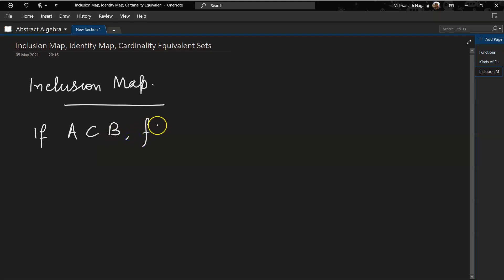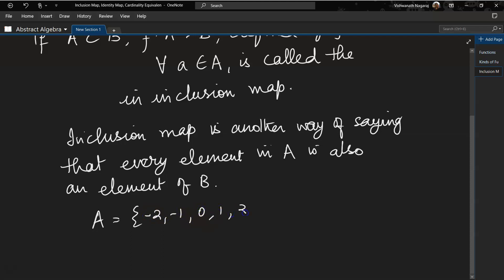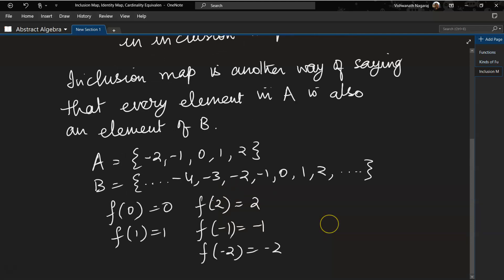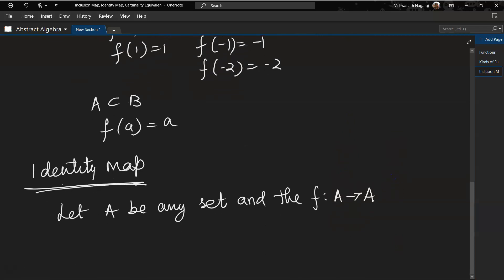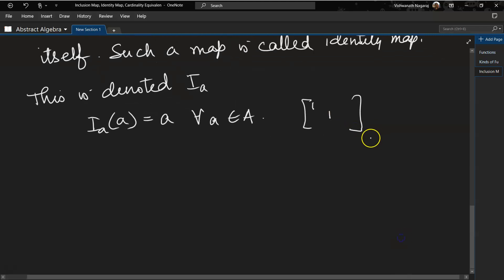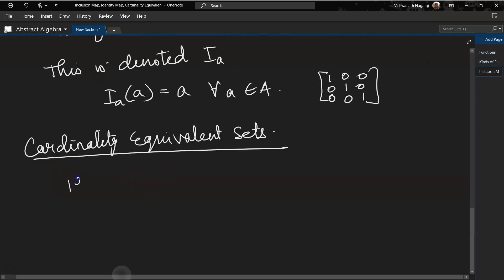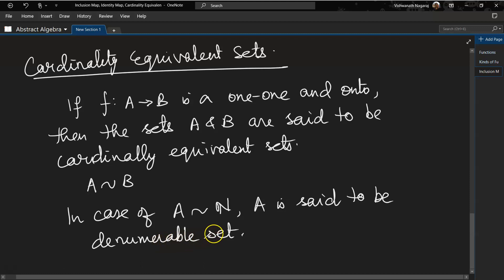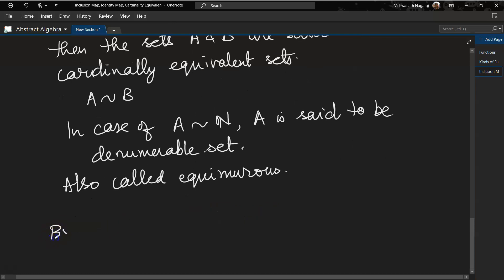003 - Inclusion Map, Identity Map and Cardinality Equivalent Sets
Inclusion map - a set is included in or a subset of another set,
Identity map - mapping to itself
Cardinally equivalent sets - equal number of elements